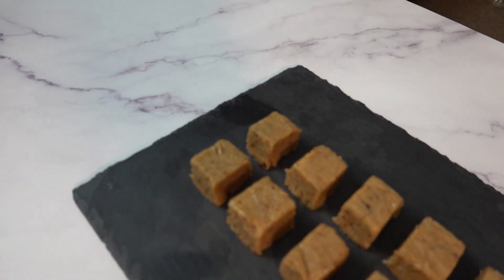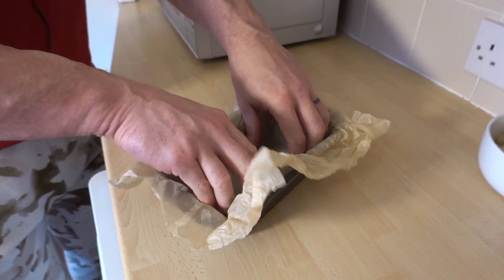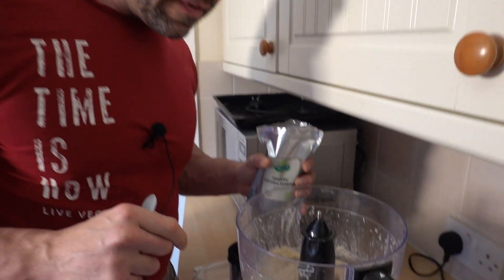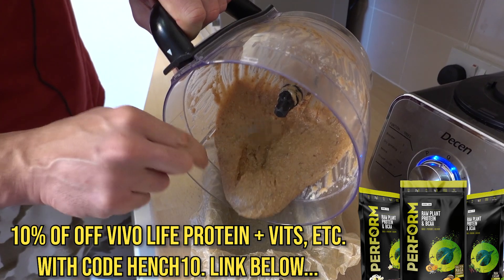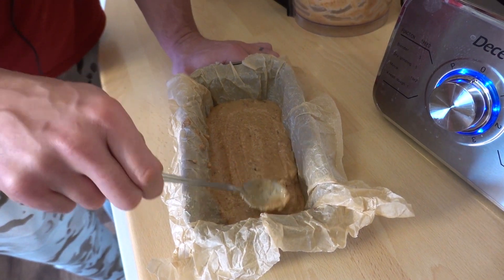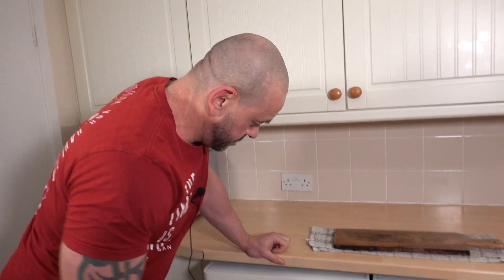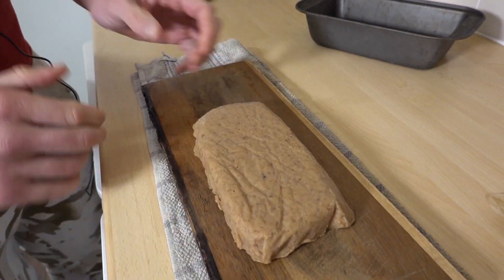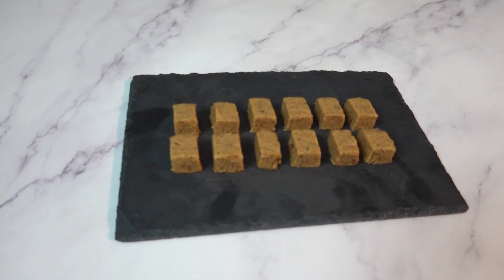Vegan Fudge Recipe | WFPB & Delicious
Fancy a HEALTHY whole foods vegan fudge alternative? That's what I THOUGHT you'd say, so here's the recipe!

Hi, I'm Paul Kerton - former Personal Trainer and Nutritionist.  Welcome to the official Hench Herbivore YouTube channel!

On this channel, you’ll find a variety of vegan videos to entertain, train and educate you, including responses, full day of eating, vlogs, food hauls, recipes and more. Plus we do regular free live streams on Mon and Fri at 6pm GMT!

If you'd like to develop the body of your dreams or have optimal health without harming the animals or our beautiful planet I'd love to have you become part of the Hench Herbivore community.

Hit the SUBSCRIBE button and click the BELL ICON so that you are notified of new videos and live streams and for instant updates, follow me on my social media accounts below.

*** Bio ***